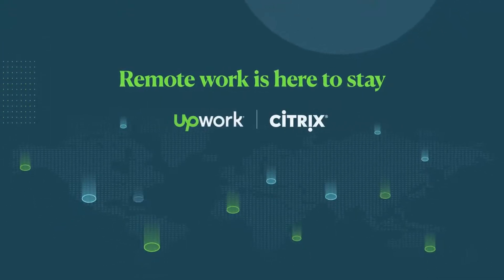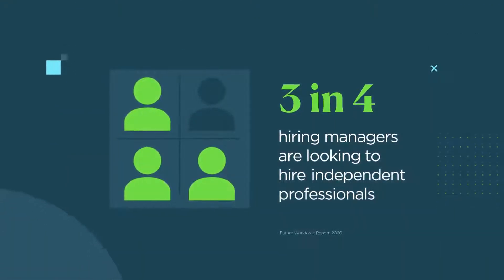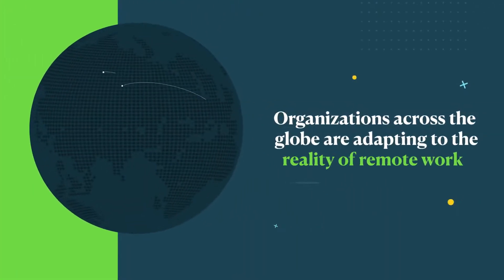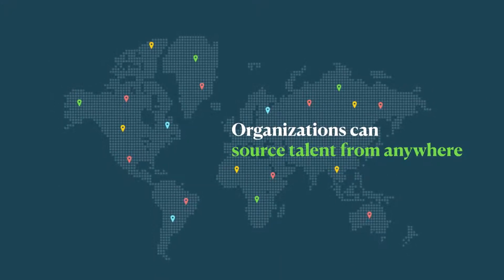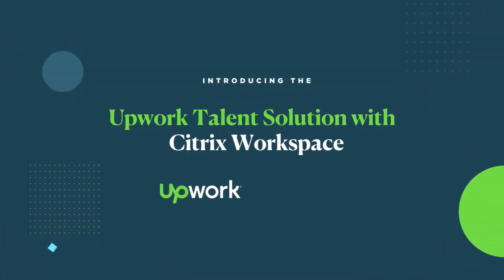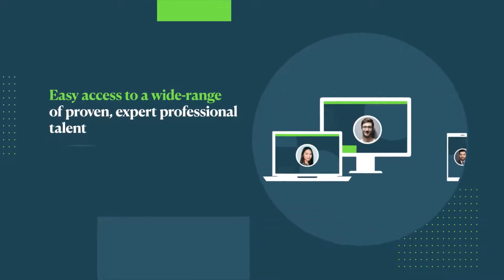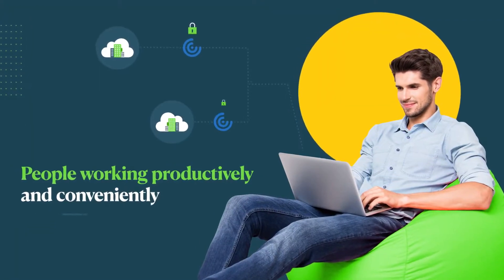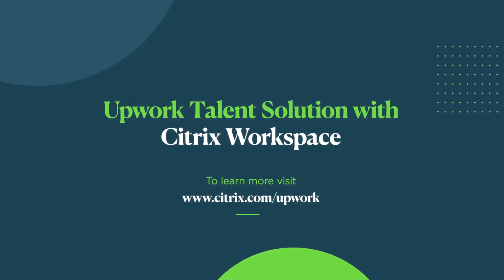Explainer Video - Upwork (Citrix Workforce) | MotionCue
MotionCue is a digital media production agency in the United States. Our team consists of creative content gurus with experience in producing digital content for startups. We help you to maintain an exclusive online presence that will allow you to stand out from your competitors.

Our clientele includes several Fortune 500 companies, such as Johnson & Johnson, P&G, Samsung, News Corp, Microsoft, Pfizer, Sony, and the list goes on. You can have a look at our past work